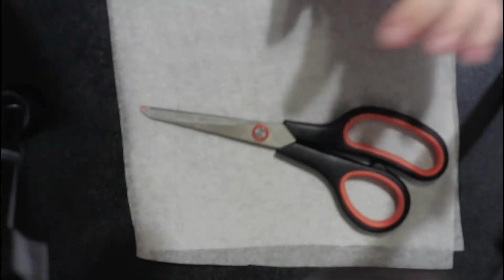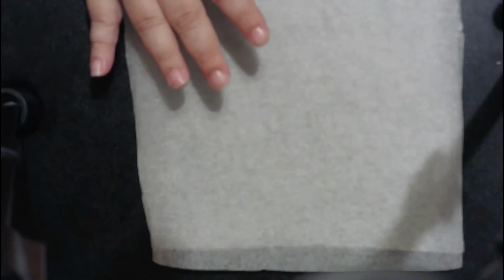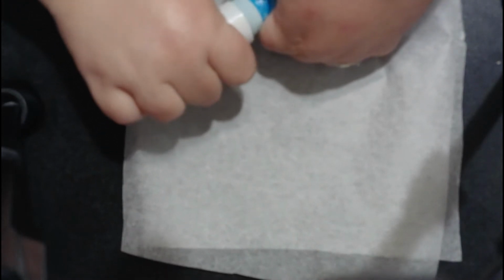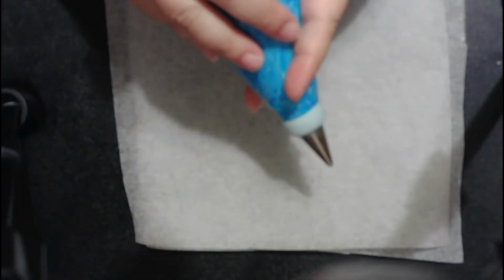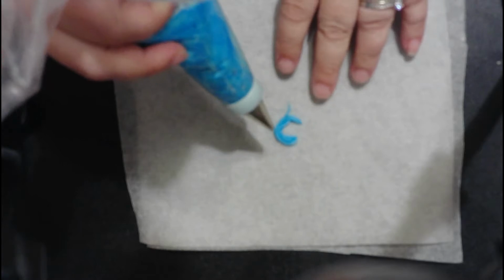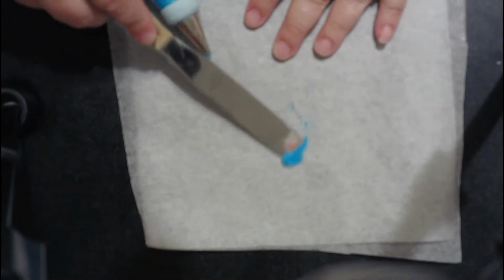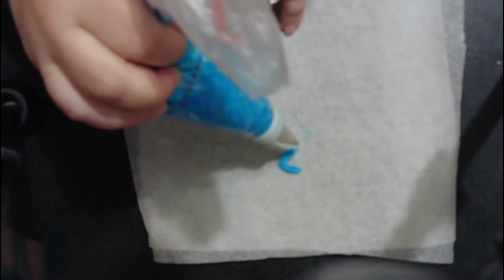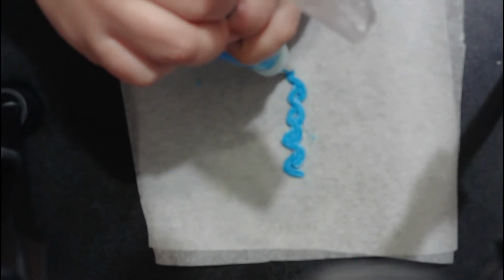OBHF red white and blue collab.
after so many yrs in storage, I finally had a reason to break out my decorating tools, I am a bit rusty so bare with me I will get better with pratice